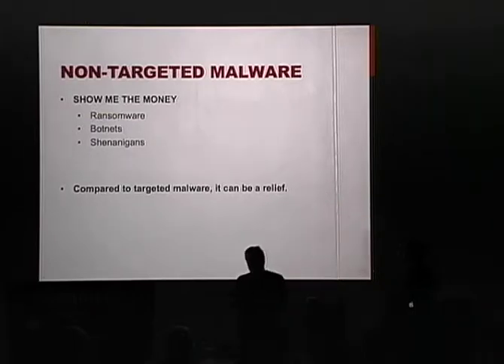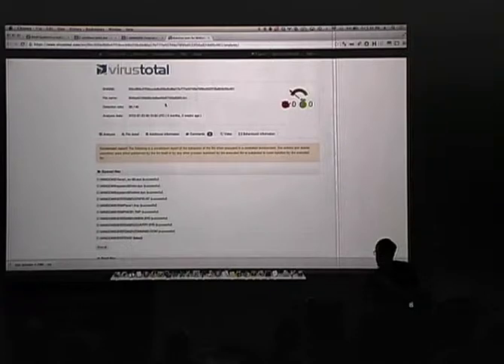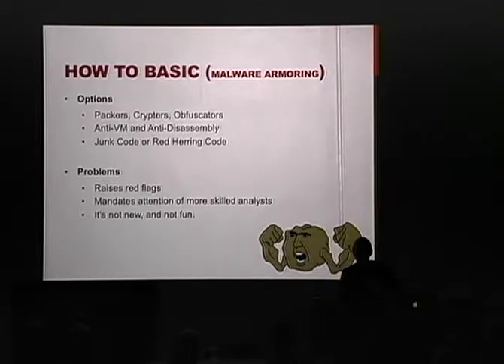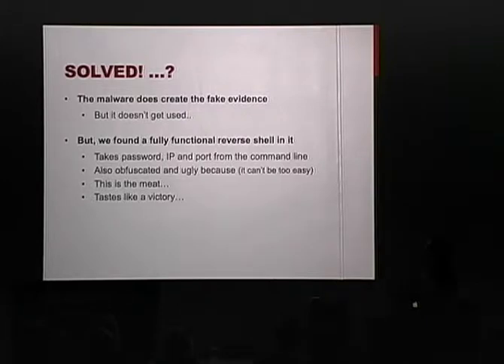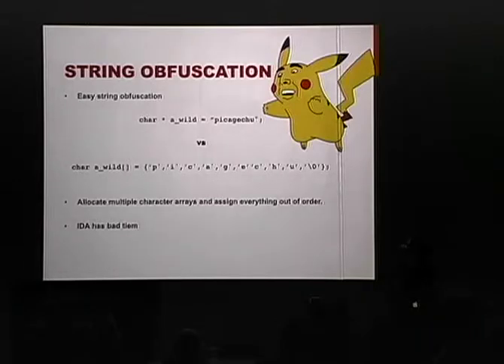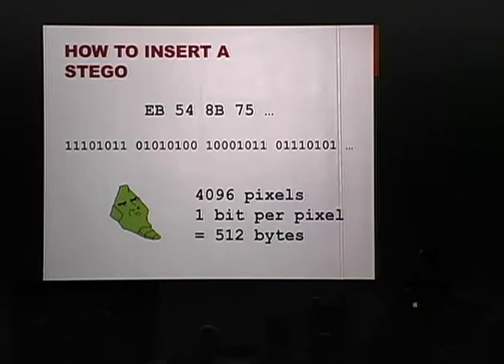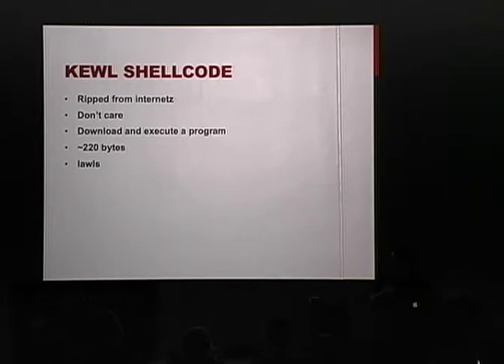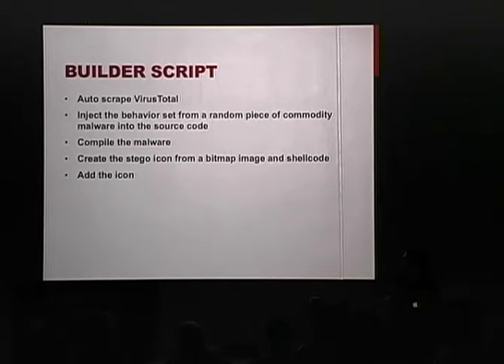BayThreat 4 (2013): Wartortell & Fuzzynop - Targeted Malware Final Form APTrololol